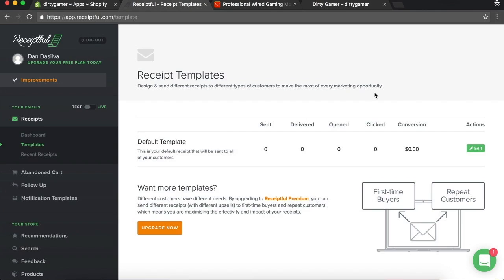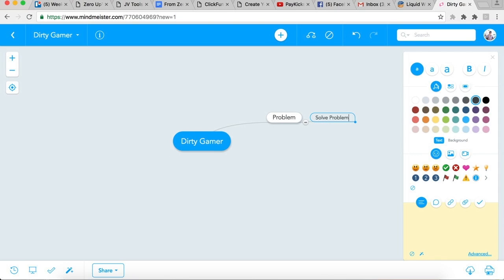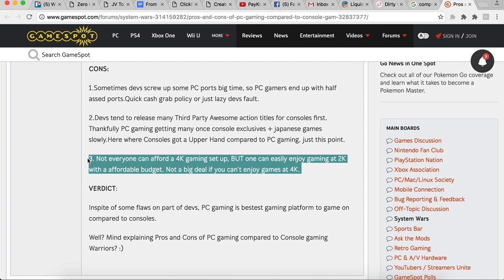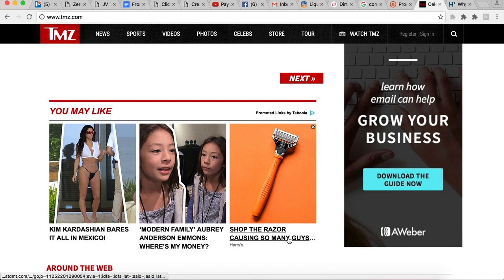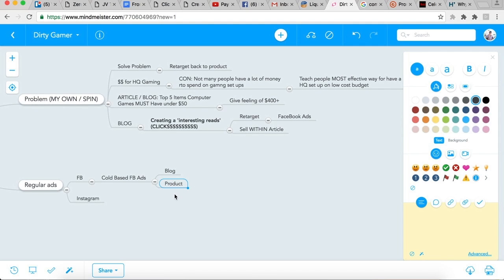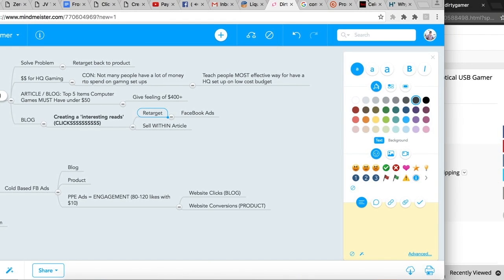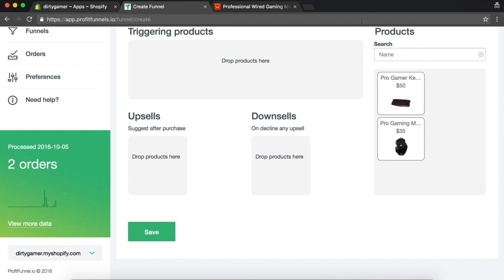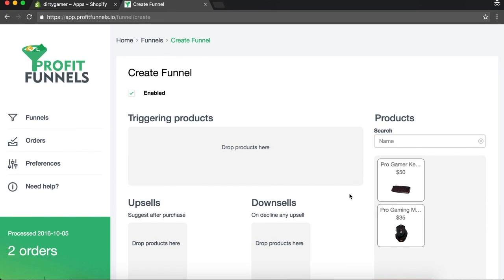(Part 6) $100K Shopify Store From Scratch - Hook Product + Blog + Funnels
Top 7 HIGHEST Performing products to shortcut your entire store creation process